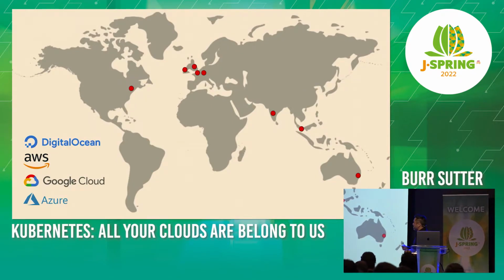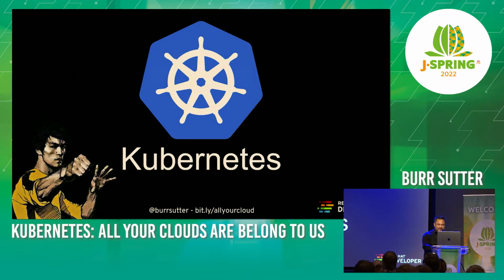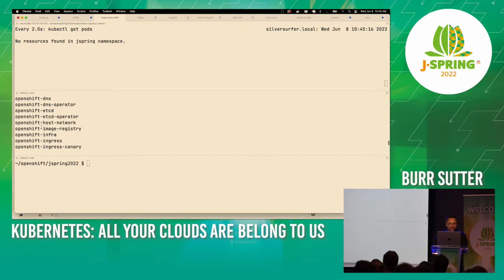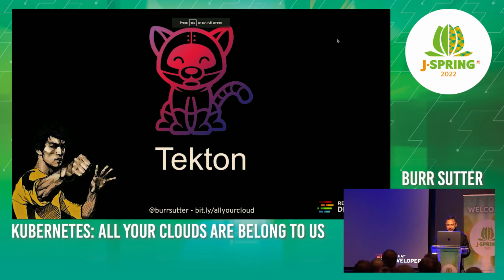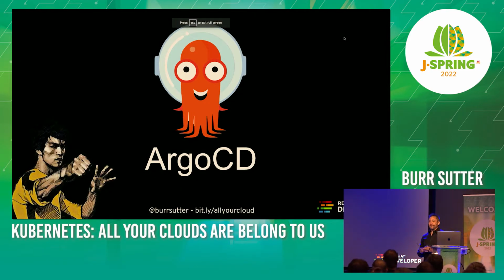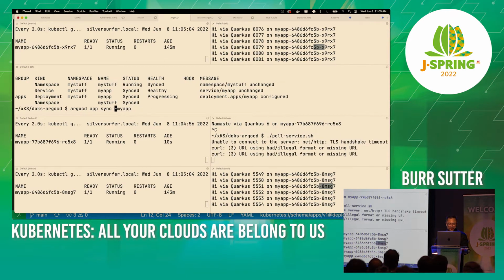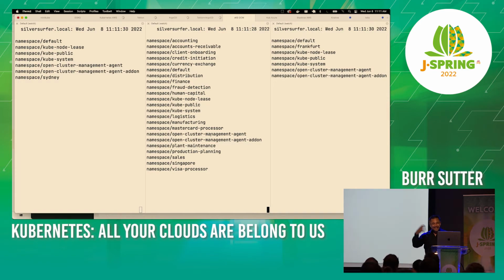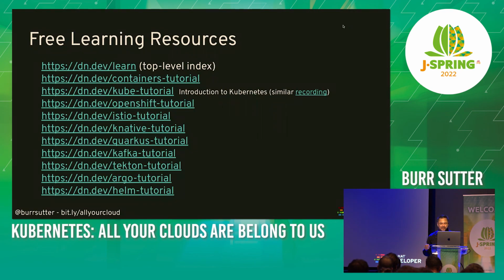J-Spring 2022: Burr Sutter - Kubernetes: All your clouds are belong to us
The rise of Linux containers and Kubernetes continues to consume more of the applications being scattered amongst the clouds, from private/on-premises to around the globe with public cloud providers.  Where application architects, DevOps engineers and agile practitioners are able leverage a common cluster operating system regardless of the underlying infrastructure.  In this session, we will live demonstrate and explain many of the technologies involved in building a secure software supply chain based on containers and Kubernetes.  Technologies include: Docker, Tekton, ArgoCD, Open Cluster Management, Stackrox, AWS, GCP, Azure, Digital Ocean, etc.